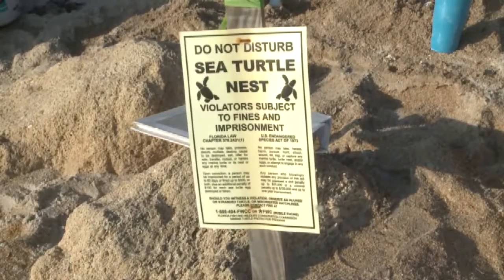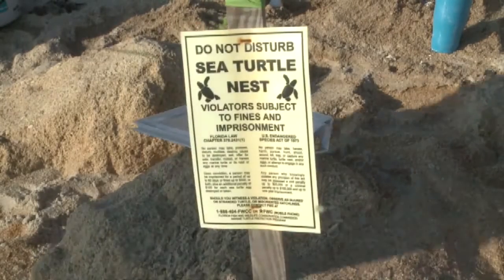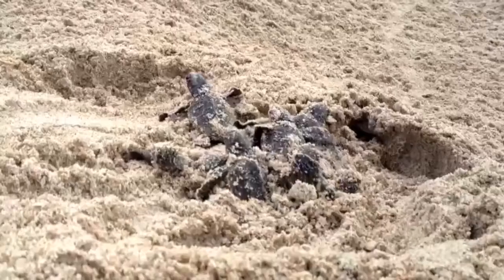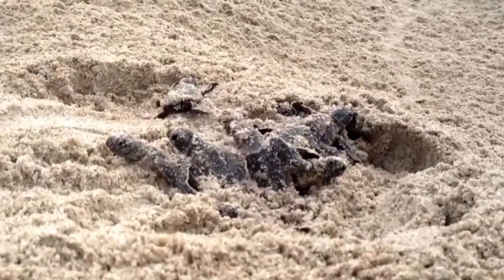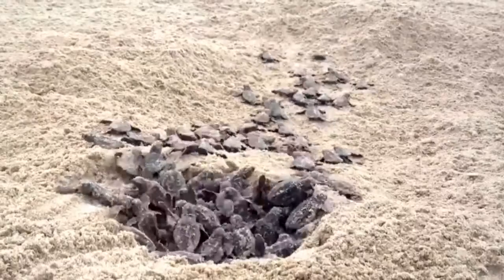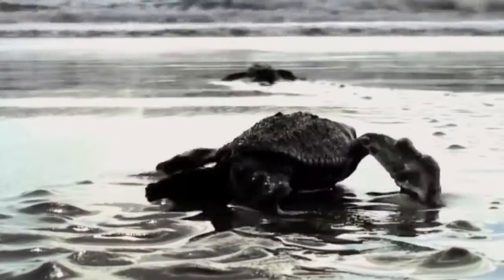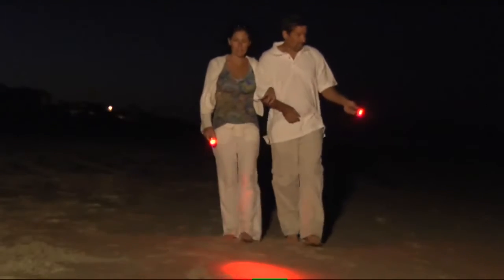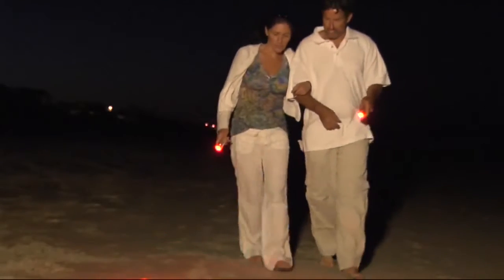It's Turtle Nesting Season...Keep the Lights Low